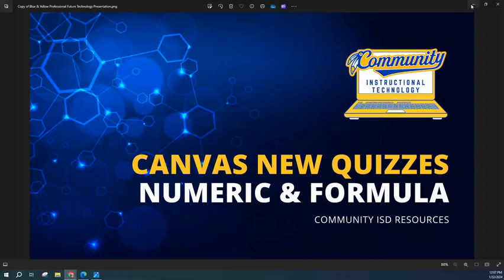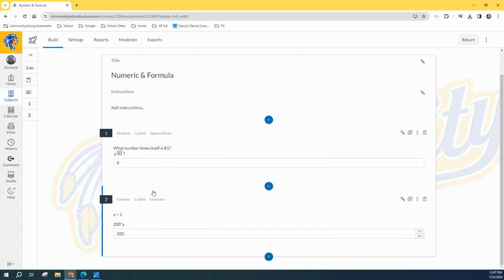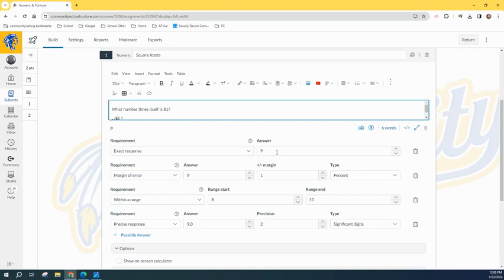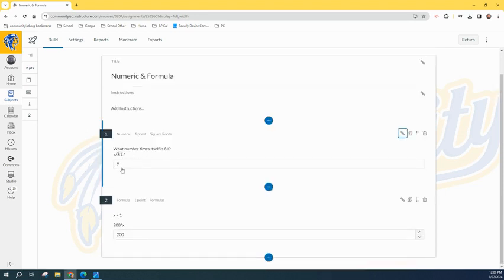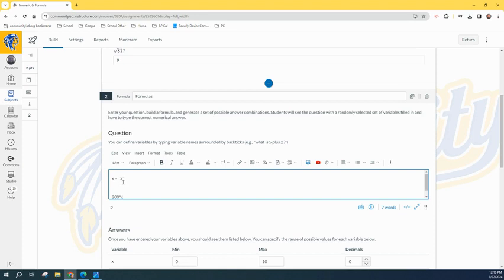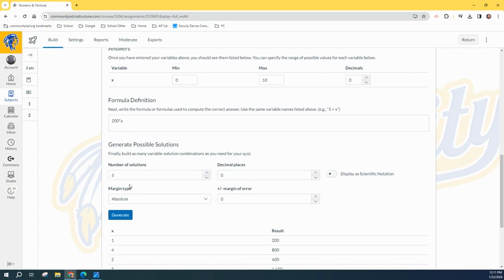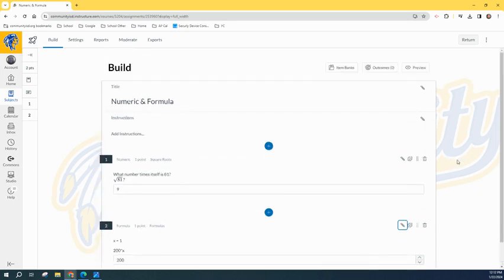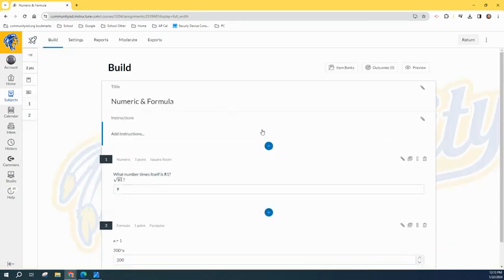Numeric & Formula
This video walk viewers through the creation of Numeric and Formula  questions in the New Quizzes in Canvas.